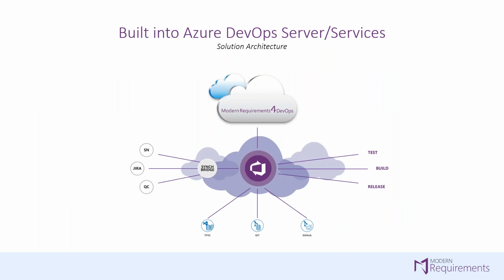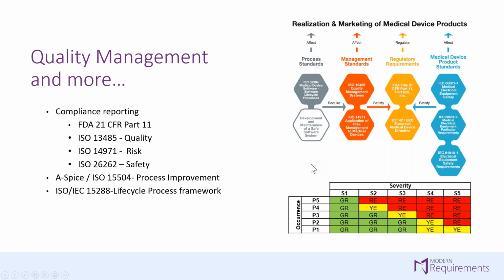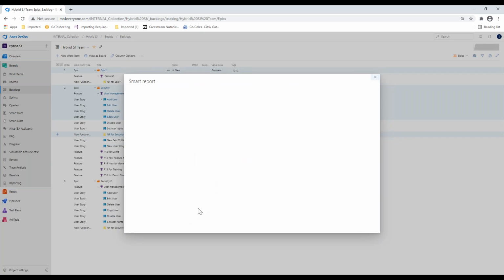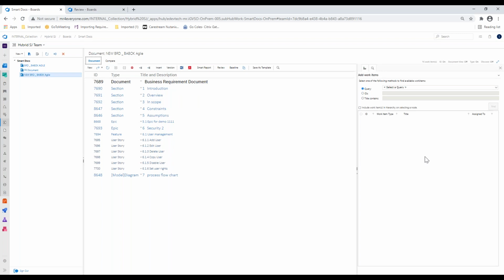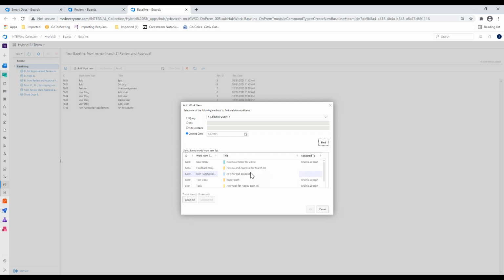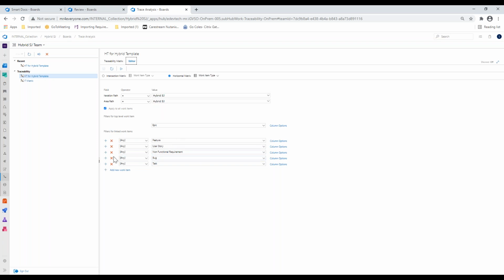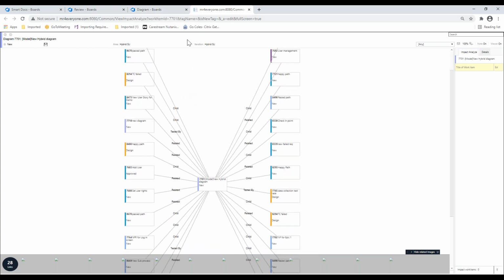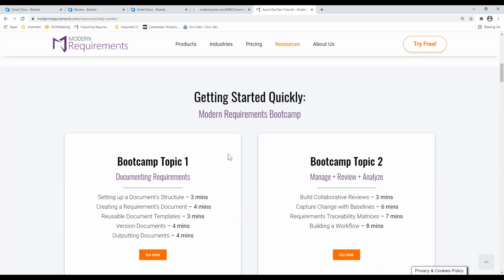Supercharge Your Requirements Management in Azure DevOps A Demo of Modern Requirements4DevOps